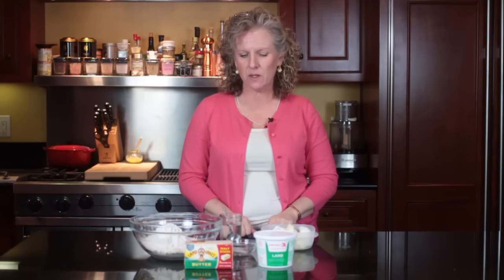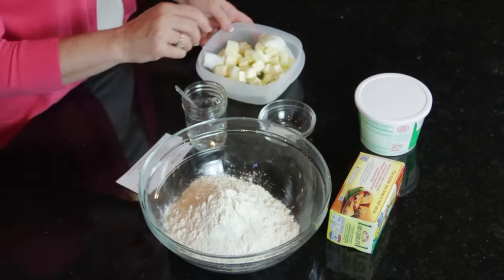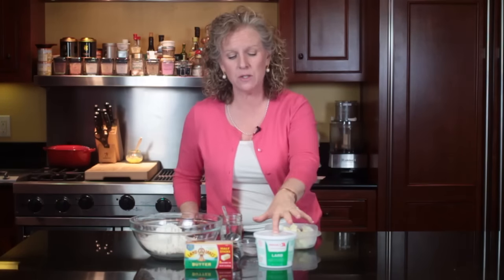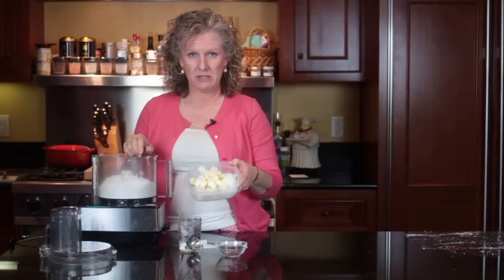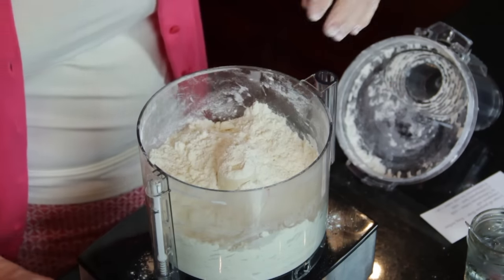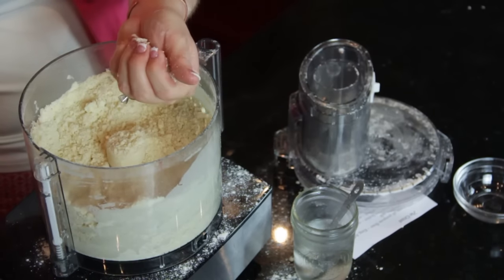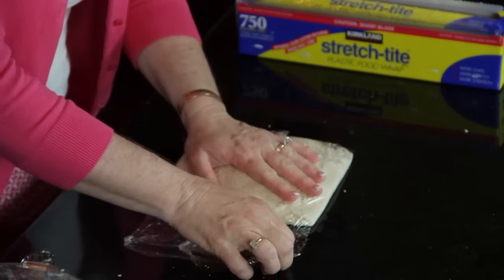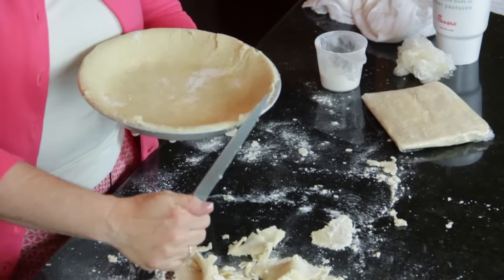Chicken Pot Pie Pie Crust Recipe : Baking & Cooking Tips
Chicken pot pie crust often calls for ingredients like all purpose flour and cold butter. Get a chicken pot pie crust recipe with help from an experienced culinary professional in this free video clip.

Series Description: You don't have to be an expert baker to produce a wide variety of different treats right in the comfort of your own kitchen whenever you'd like. Get tips on baking and the basics of preparing delicious treats with help from an experienced culinary professional in this free video series.